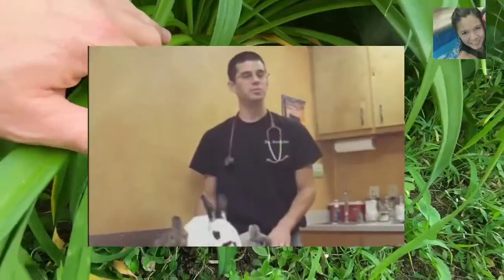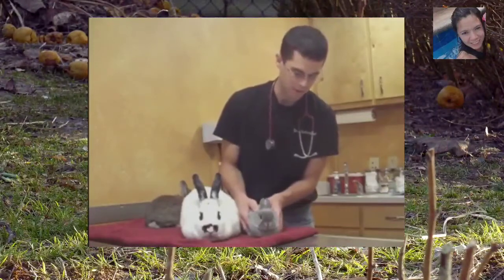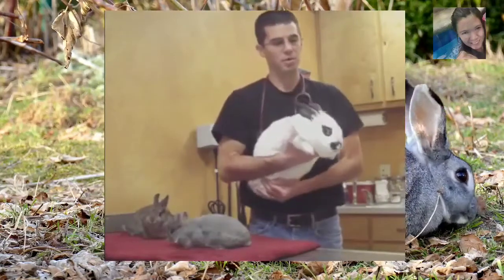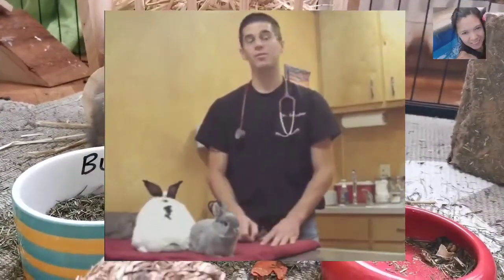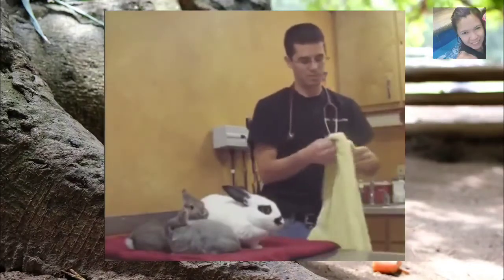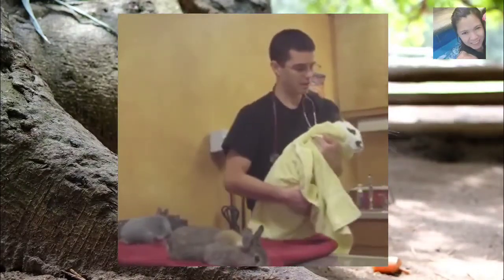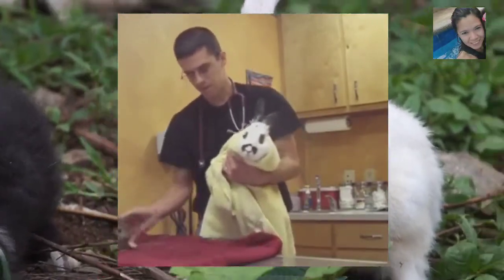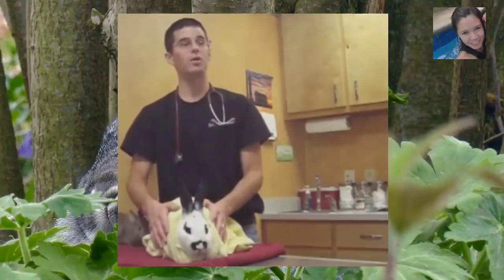How To Pick Up A Bunny Properly Rabbit Farming Cute Bunny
How to Pick up a Rabbit

Domestic rabbits make great pets because they adapt well to an indoor environment and litter box train easily. However, when you live with a house rabbit, it's important to learn how to safely pick up and restrain your pet. Rabbits have very muscular and powerful hind legs, so when they kick out with them, there is great risk that their spine or back will be injured.It is not difficult to pick up a rabbit safely and properly, you just need to learn how.

SmallRabbit Backyard